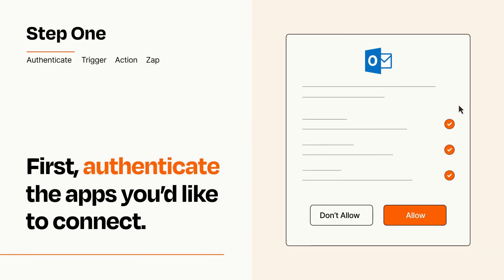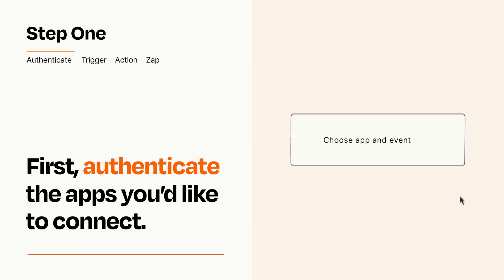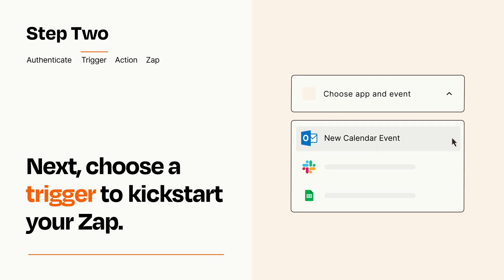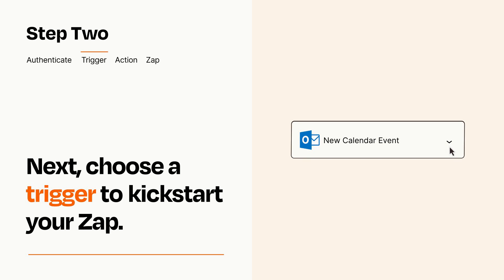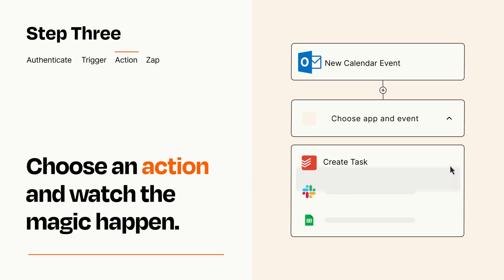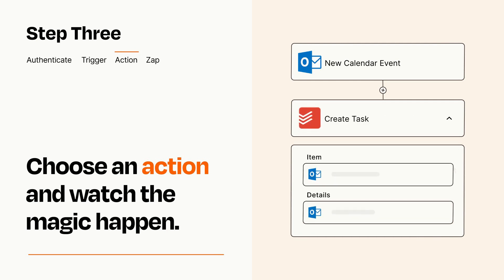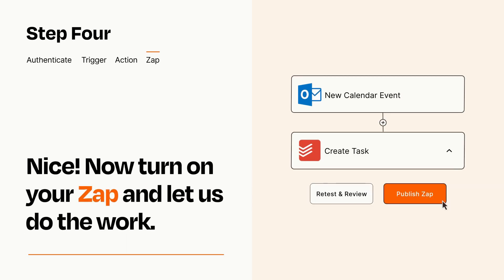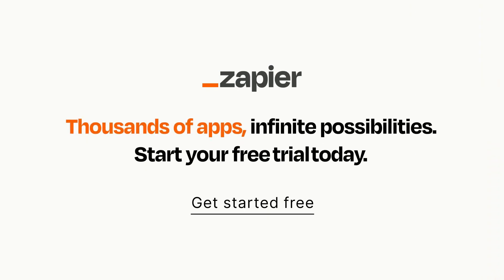How to Connect Microsoft Outlook to Todoist - Easy Integration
So you want to connect Microsoft Outlook to Todoist? You can do it with Zapier!